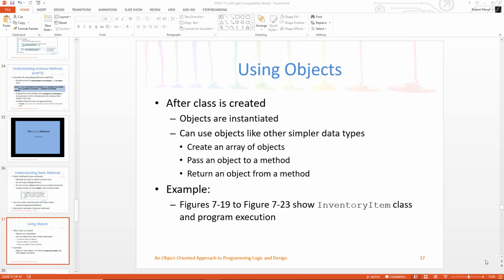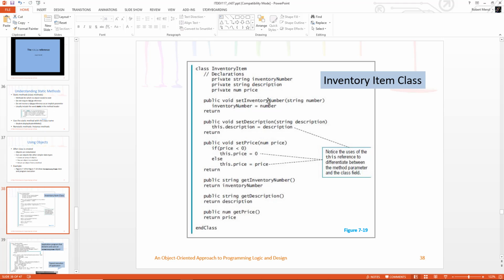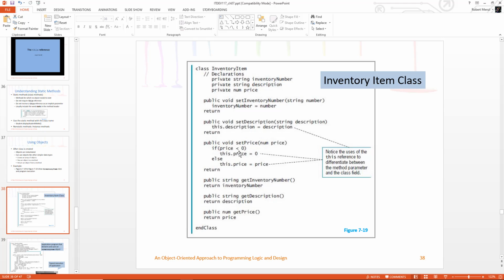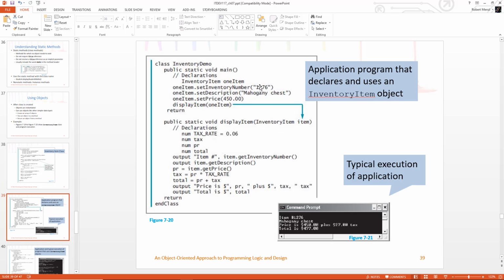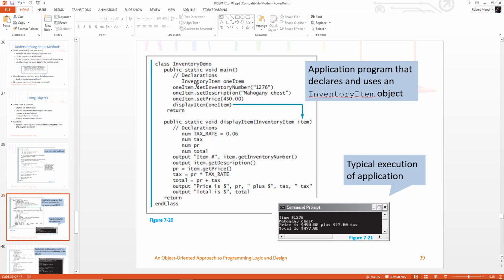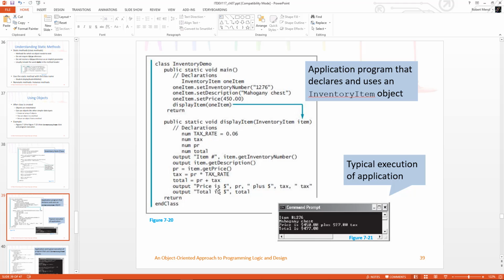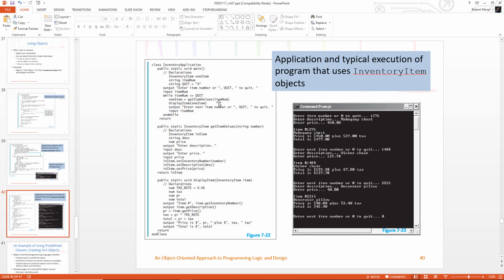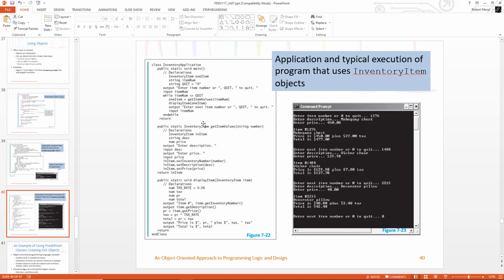Using Objects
This video looks at passing objects through methods and returning an object from a method